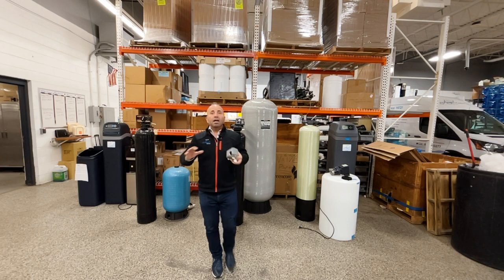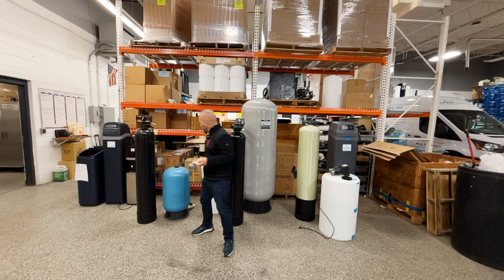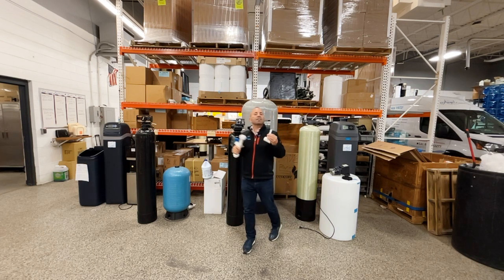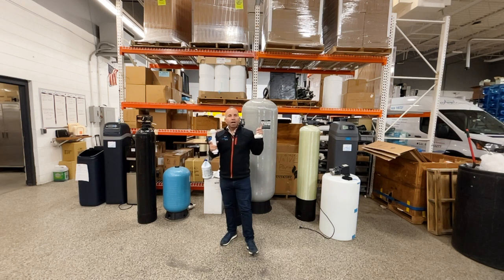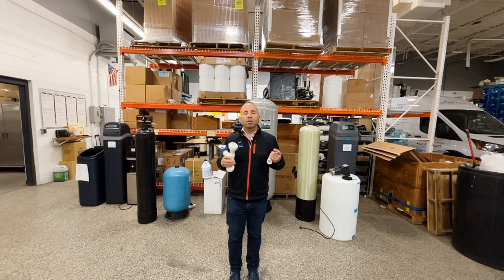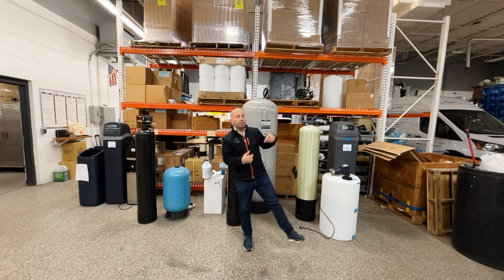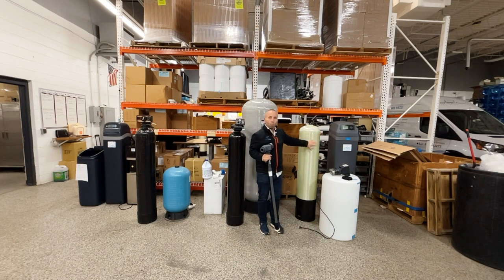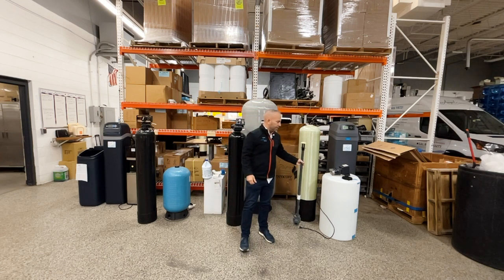Best Chlorine Injection Systems 2023 | Angel Water, Inc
Are you sick of your water smelling like rotten eggs and tasting even worse? Is your water discolored or leaving stains on your sinks and clothing? In this video, Drew looks at some of the best chlorine injection systems that will solve those problems for you in 2023.

Angel Water is a water treatment education and equipment provider with locations in Barrington, IL, St Charles, IL and West Palm Beach, FL. Our mission is to show you what’s in your water and help keep your water healthy.

We offer water testing and a large selection of products for any budget, including chlorine injection systems, reverse osmosis systems, water softeners and more. Our team of licensed plumbers also provides installation and repairs.

Angel Water, Inc.
28214 W Northwest Hwy
Barrington, IL 60010